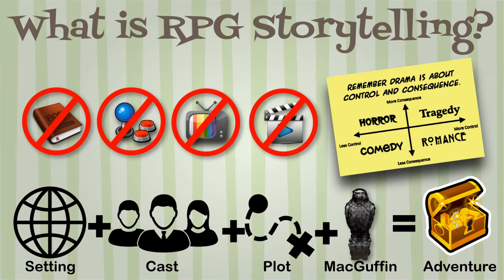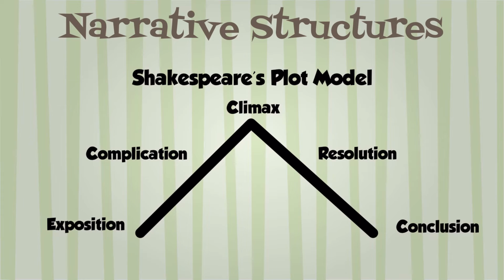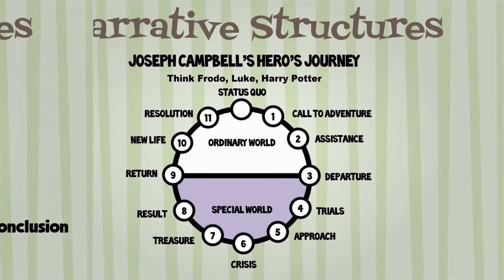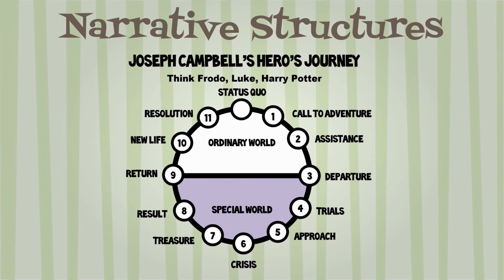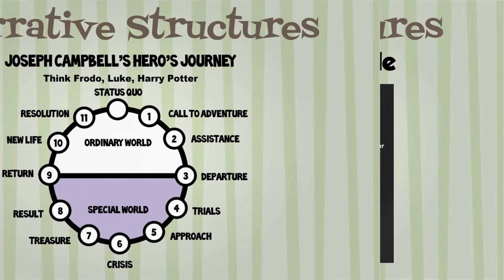RPG Design: Storytelling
Howdy Tabletop RPG fans!
Today’s topic is RPG Design: Storytelling.
For Game Masters & RPG Designers.

This is part of a series of lessons for designing your own role-playing game by a veteran Game Designer.

Checkout my Wyrmstalkers™ RPG...